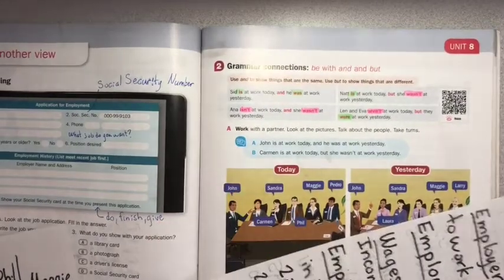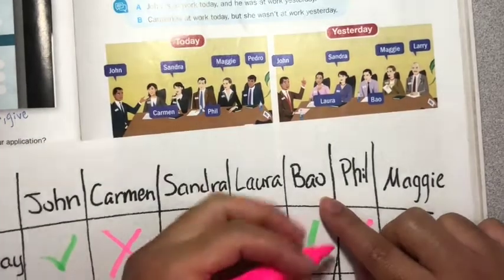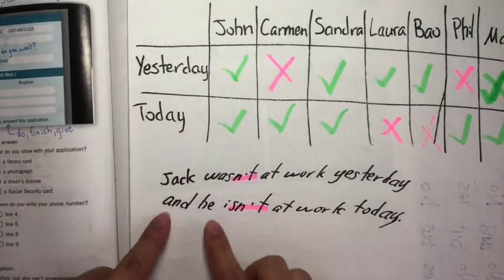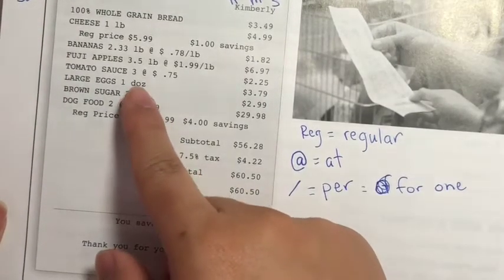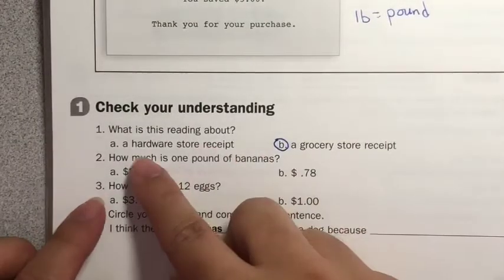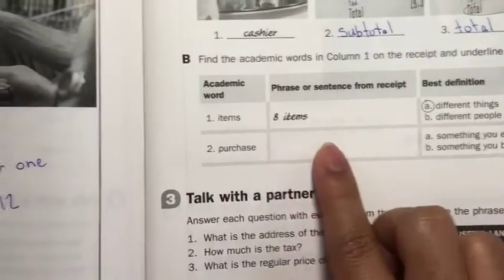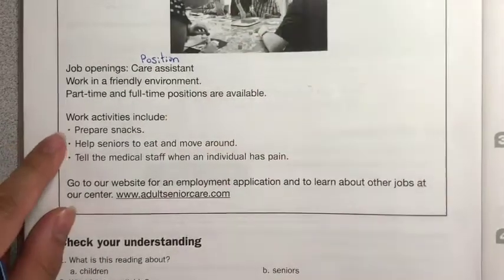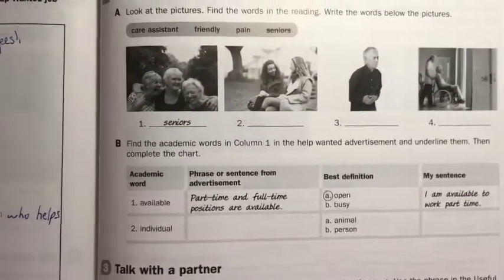Nguyen, Thanh Ventures1 2020 05 13 Lesson 12 Part 2